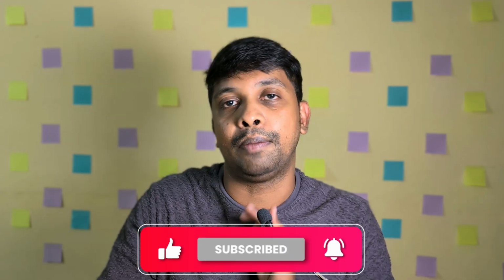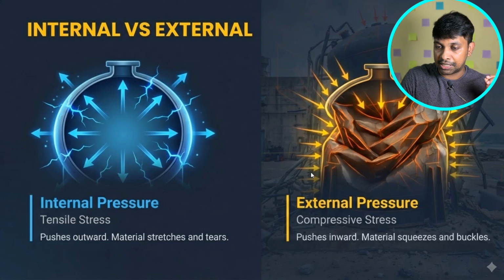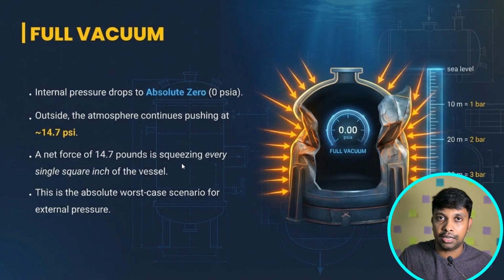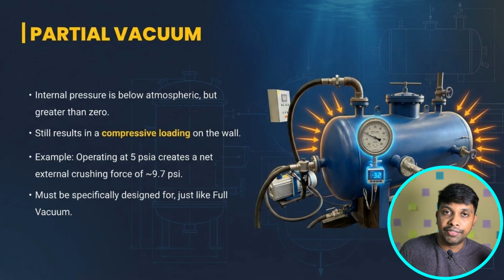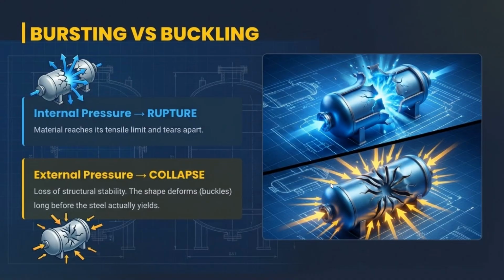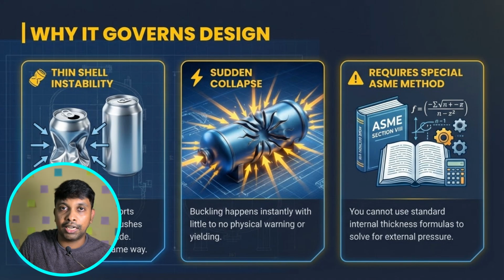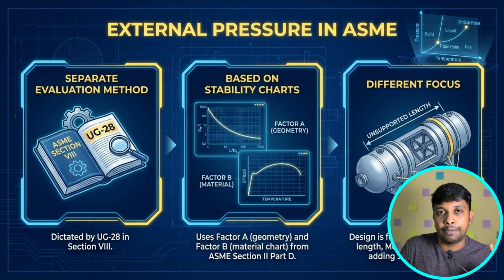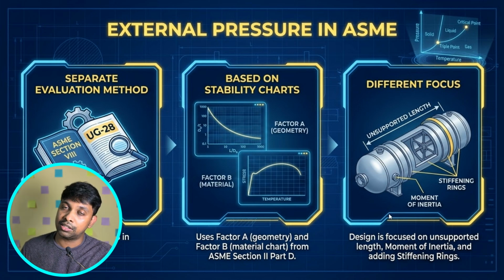External Pressure Design in ASME | Why Pressure Vessels Collapse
Vacuum conditions can cause pressure vessels to collapse if external pressure is not properly considered.

This video explains external pressure design concepts used in ASME pressure vessel engineering.

While many engineers focus on internal pressure, external pressure and vacuum design are equally critical in pressure vessel engineering.

Topics covered in this video:
• Internal vs External Pressure
• Full Vacuum and Partial Vacuum
• Why vessels collapse under external pressure
• Buckling vs bursting failure modes
• How ASME Section VIII handles external pressure design
• Common mistakes engineers make when ignoring vacuum cases

Understanding external pressure design is important for engineers working in:
Oil & Gas
Chemical plants
Power plants
Pressure vessel fabrication
Mechanical design and inspection

This video is part of a structured series explaining pressure vessel fundamentals and ASME design concepts for engineers.

📌 Next video:
Design Temperature & Allowable Stress in Pressure Vessel Design